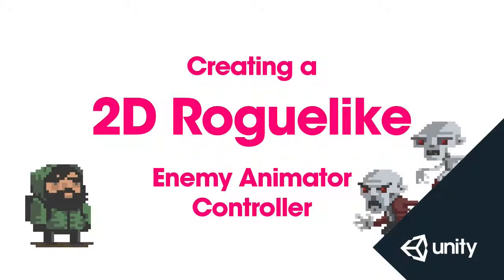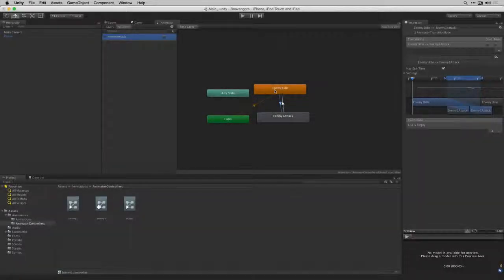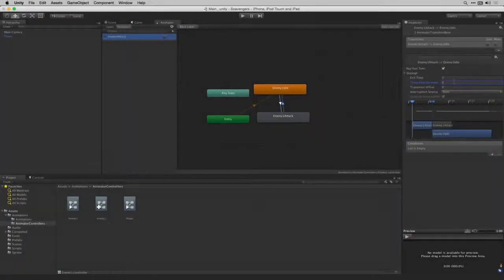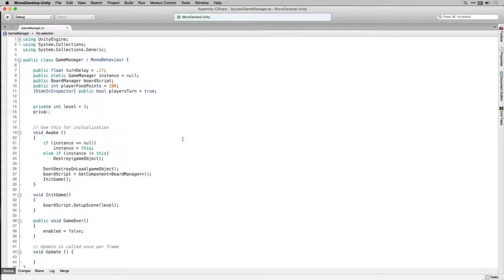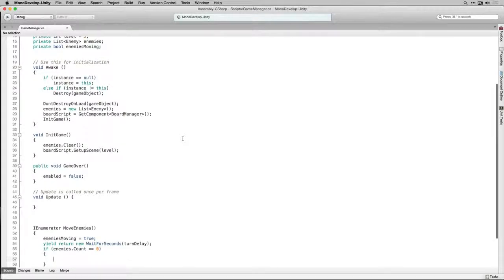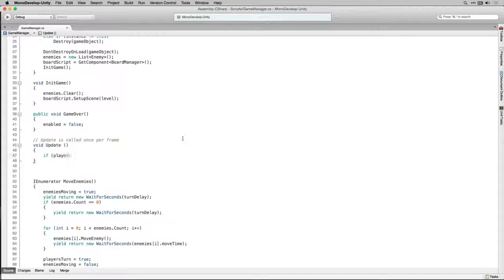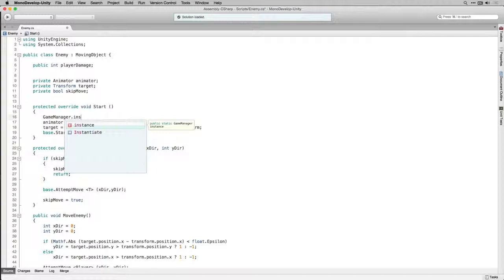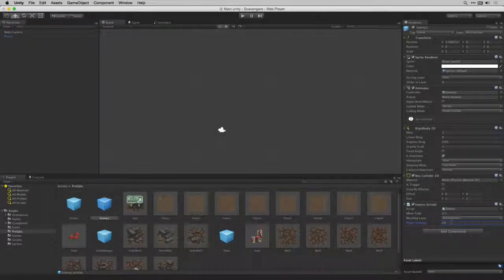How to make 2D Roguelike [Part 11]: Enemy Animator Controller in Unity 2D